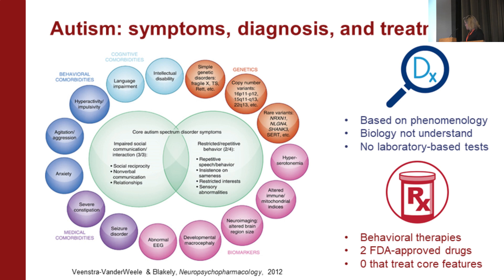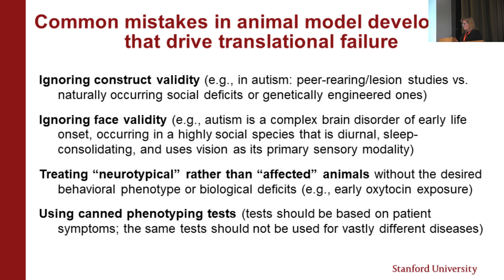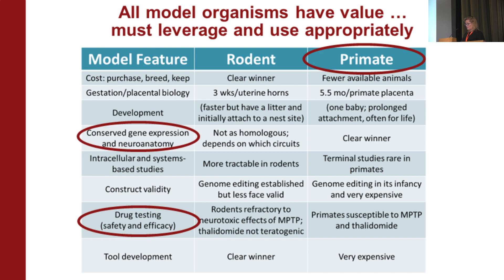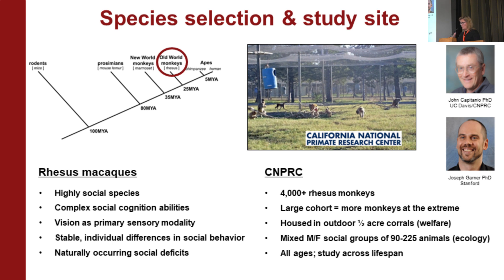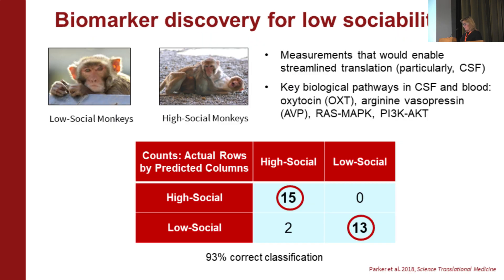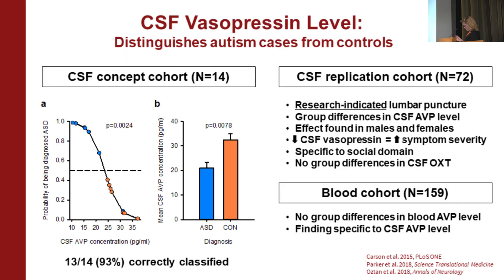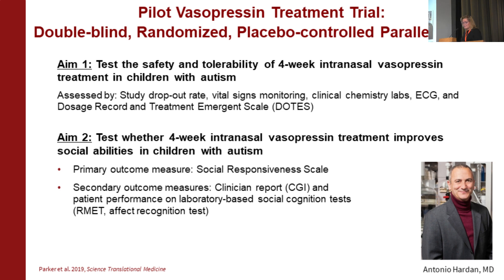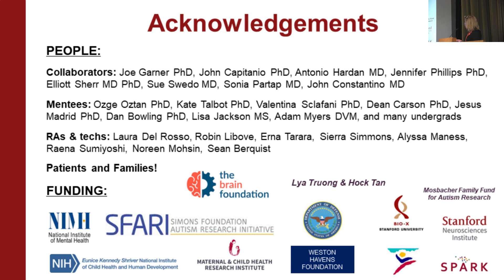Developing Valid Animal Models for Autism - Karen J Parker PhD - The BRAIN Foundation Synchrony 2023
The biological underpinnings of autism spectrum disorder (ASD) remain poorly understood. Consequently, there are currently no disease-modifying medications that effectively treat ASD’s core behavioral symptoms. Scientific progress in detecting and treating ASD has been impeded, in part, by overreliance on model systems that fundamentally lack crucial features for modeling ASD. This minicourse detailed considerations for selecting appropriate model systems, gold-standard criteria for validating them, and best practice guidelines. An example from the speaker’s own research program on social functioning – spanning model conception to model validation to successful clinical translation – was highlighted. This approach to model development stands to advance our understanding of ASD in a manner not readily achievable with many existing models, and can readily be adapted to investigate other core and associated features of this clinically heterogeneous disorder, thereby streamlining translation and amplifying clinical impact for ASD more broadly.

Dr. Karen J. Parker is the inaugural Truong-Tan Broadcom Endowed Professor, Chair of the Major Laboratories Steering Committee, and Associate Chair for Research Strategy and Oversight, in the Department of Psychiatry and Behavioral Sciences at the Stanford University School of Medicine. She is also Professor, by courtesy, of Comparative Medicine at Stanford University.

Dr. Parker directs the Social Neurosciences Research Program, which seeks to advance understanding of the biological basis of social functioning across a range of species, and to translate these fundamental insights to drive diagnostic and treatment advances for patients with social impairment. Her core research interests include: oxytocin and vasopressin signaling pathways, development of valid animal models for streamlined translation and clinical impact, and biomarker discovery and therapeutic testing in children with autism spectrum disorder.

🎥 This talk was part of Synchrony 2023 Online Symposium - 'From Bench to Biopharma', organised by the The BRAIN Foundation

Synchrony is the first and only international symposium on translational research in autism, that brings together academia, biotech, pharmaceuticalcompanies and venture partners from around the world with the mission to improve health and quality of life of people with autismspectrumdisorder.

The BRAIN Foundation is a 501c(3) non-profit. The founders of BRAIN envision a world where every child and adult on the autism spectrum is healthy, participates fully in education and employment, and has a better quality of life. It aims to catalyze research that results in evidence-based interventions for the disabilities associated with autism, and also results in better medical standard of care. To accomplish this, it funds impactful research through philanthropy and our network of partners in the venture, corporate, and grassroots community.